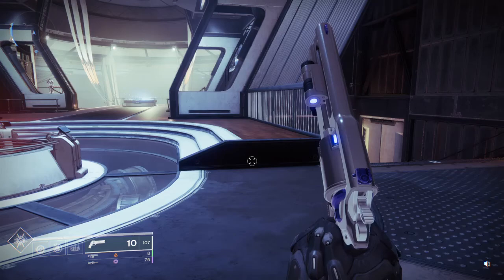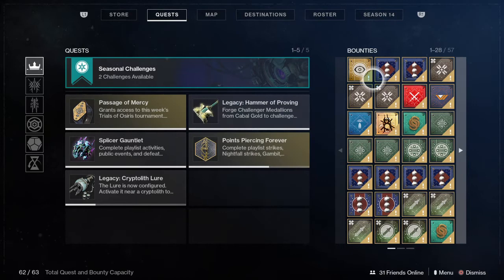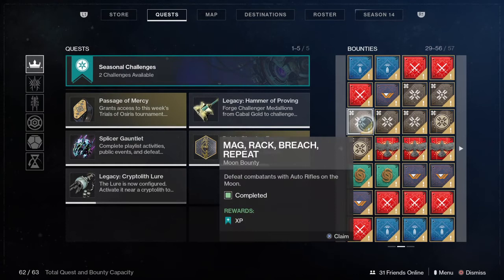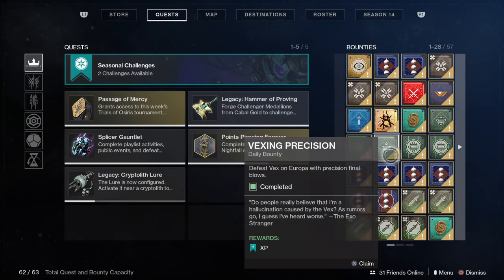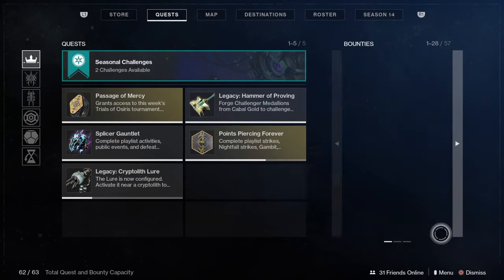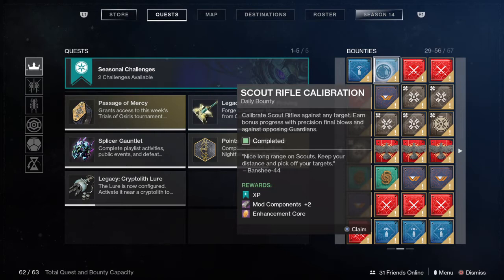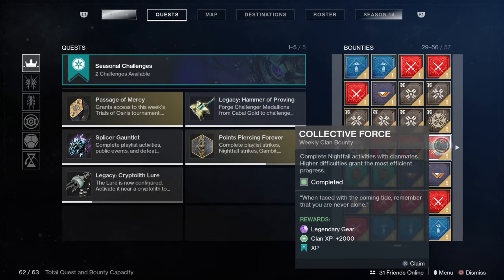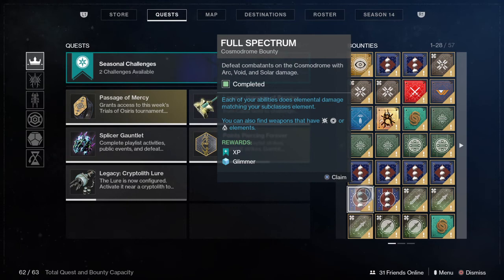Guy who took too much Thymosin beta-4 forms lisp and rates bounties on a teir list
Thymosin beta-4 epic